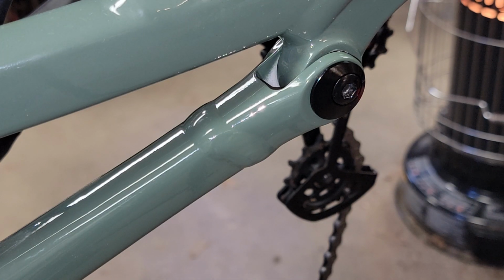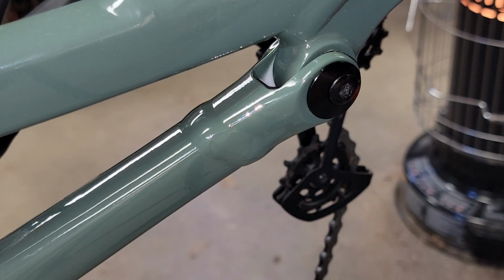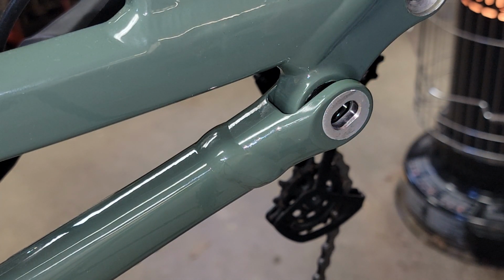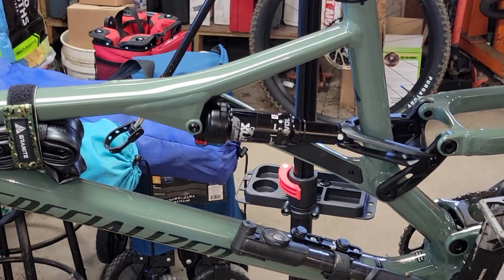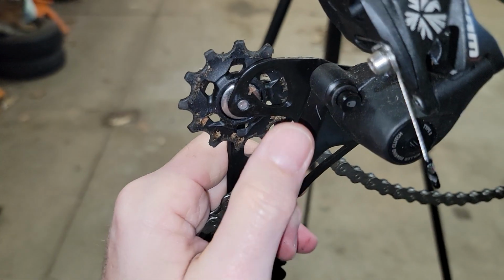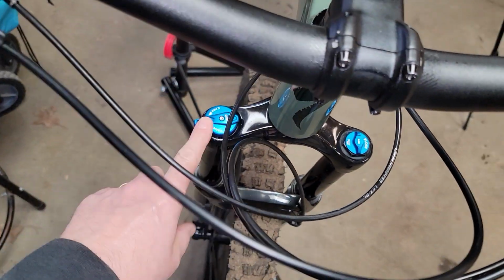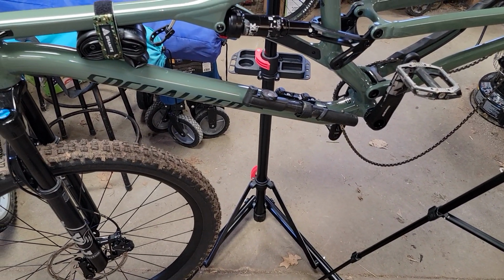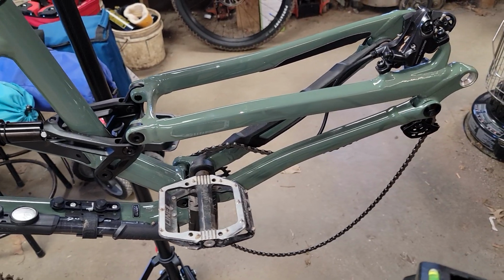Specialized Stumpjumper flip chip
How to "flip chip" on a 2022 Specialized Stumpjumper Comp Alloy.